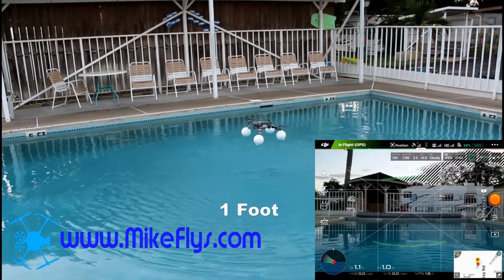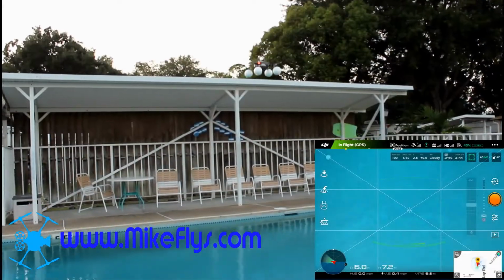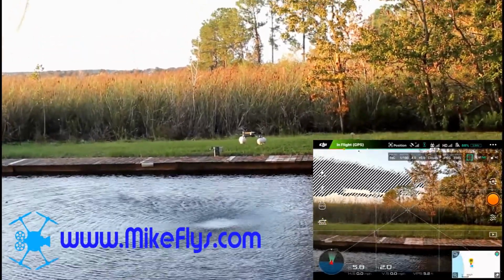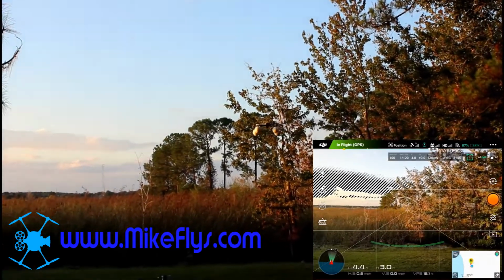Mavic 2 low altitude Hover over water with positioning sensors on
We have been discussing how the Mavic Pro behaves over water with its positioning Sensors on.
Under various water texture and lighting conditions the drone can become confused by it Positioning sensors on the bottom and start drifting and changing altitude on its own. This is why DJI recommends turning the Positioning Sensors off to fly over water.

CAUTION!!! If you turn the sensors off the will not auto-land from 18 inches like it does with them on. If you hold the stick all the way down to land like you do with the sensors on it will crash into the ground fast and hard.
Use just a little down stick to control its descent.